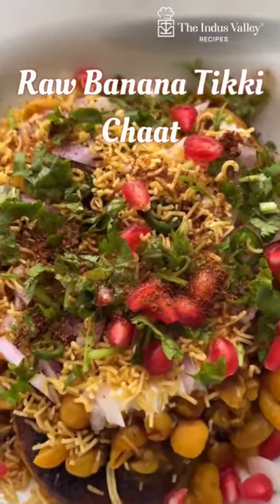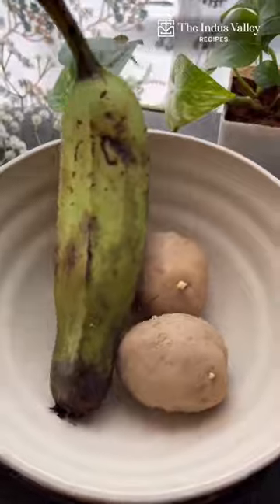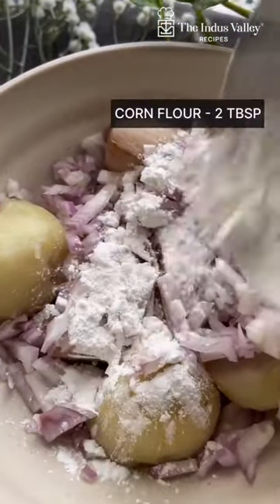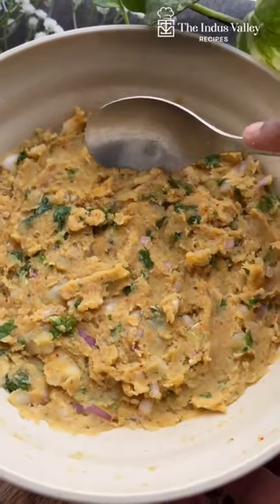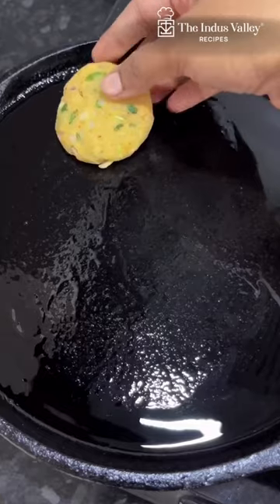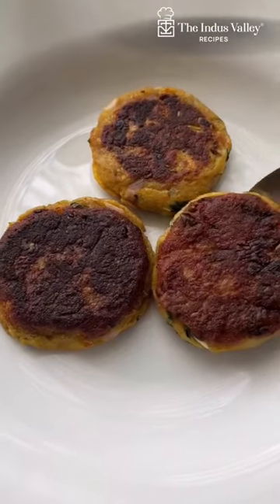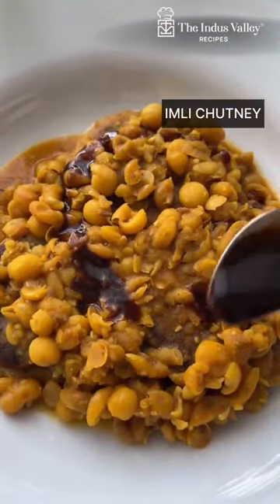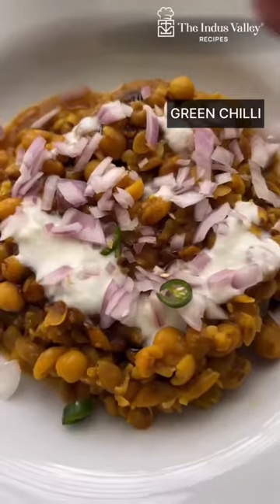🍌Try this mouthwatering recipe of Raw Banana Tikki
*To Get Extra 7% on orders 1199 & above*

🍌🍽️ Craving something healthy and delicious?

Try this mouthwatering recipe of Raw Banana Tikki cooked to perfection on The Indus Valley Cast Iron Dosa Tawa (with Long Handle)! 🔥✨

🍽️🥒 Tag a friend who loves healthy snacks and share the goodness of Raw Banana Tikkis! 🥒🍽️

📣🔔 Ready to cook healthy with Cast Iron Tawa?